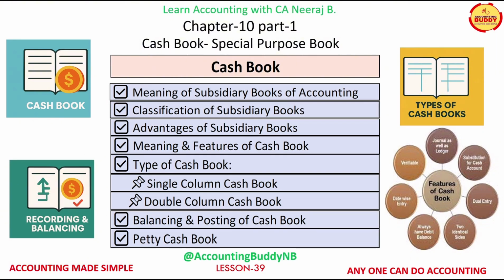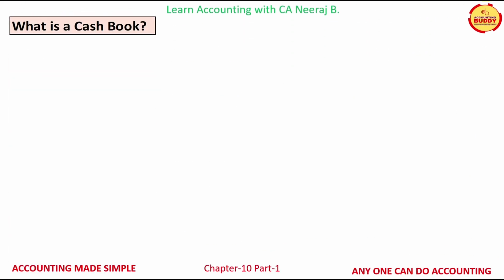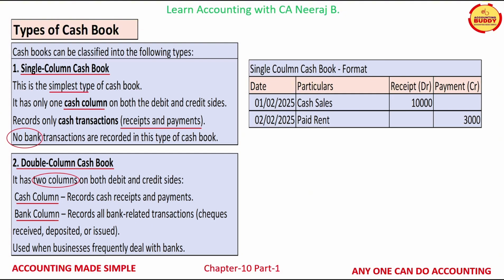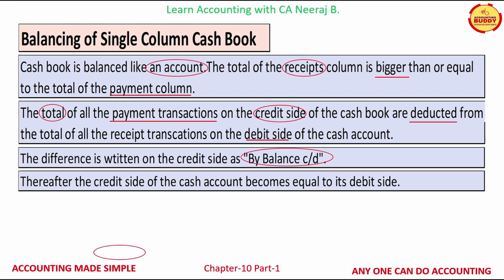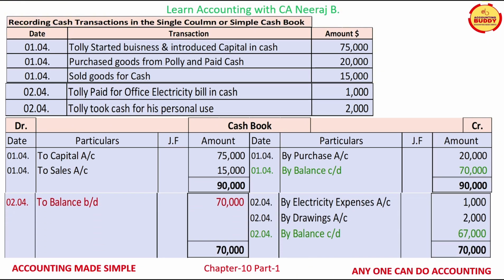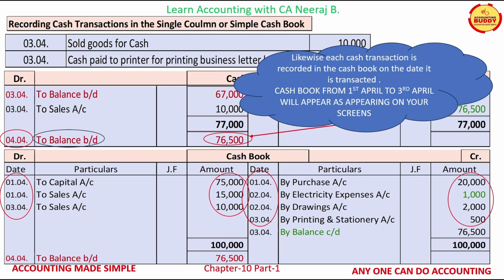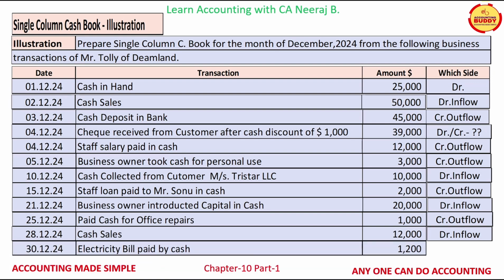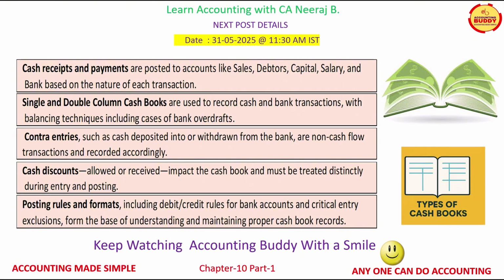Cash Book -Lesson-39 Chapter-10 Part-1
💼 Subsidiary Books of Accounts Explained | Focus on Cash Book (Single, Double, Petty)
Welcome to our Accounting Learning Series here on @AccountingBuddyNB – where accounting becomes simple and practical!
In this video, we dive deep into one of the most fundamental parts of accounting – the Subsidiary Books of Accounts, with a special focus on the Cash Book 🧾.
🔍 What You’ll Learn:
✅ What are Subsidiary Books and why they matter
✅ Classification and importance of different books
✅ Detailed explanation of:
✅ Rules of Debit and Credit for cash transactions
✅ How to record and balance transactions correctly
✅ Understand why a Cash Book never shows a credit balance
✅ Step-by-step practical examples and walkthroughs
🎓 Whether you're a student, business owner, or someone aiming to sharpen your accounting basics, this video is your guide to mastering Cash Book handling with confidence.
Let’s master the Cash Book together – one entry at a time! 📘✍️